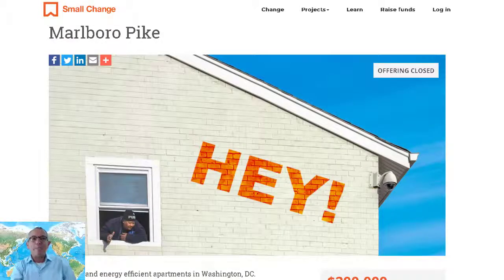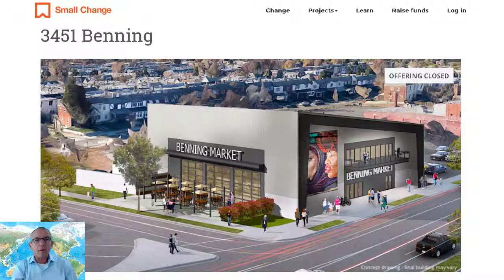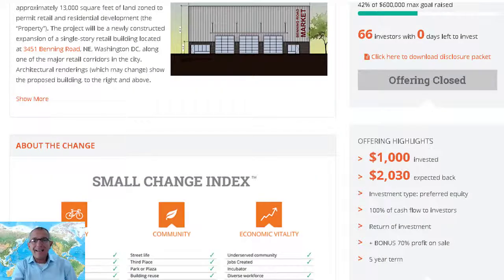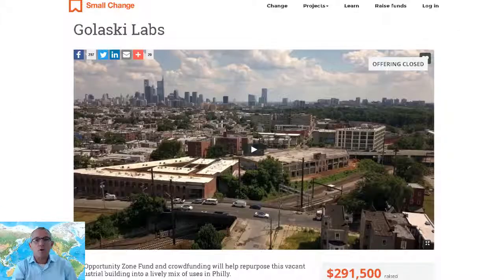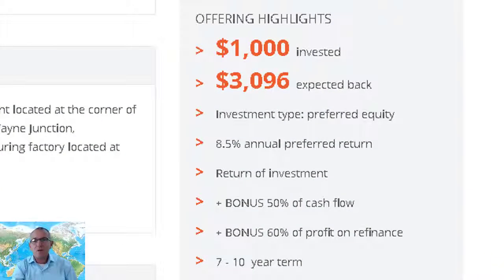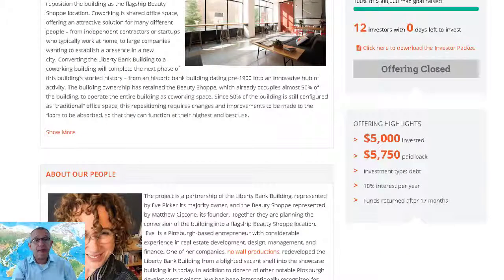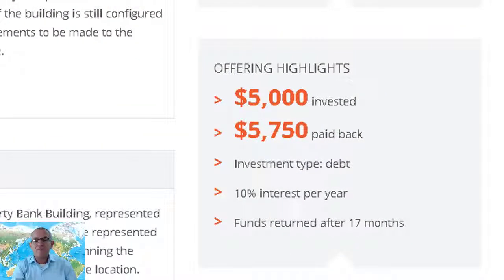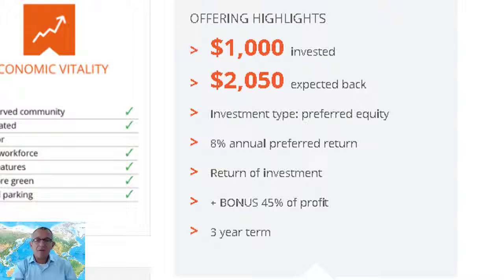Real Estate Investing Explained - Diversification Strategy | GowerCrowd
Free guided tour of 8 marketplaces where you can invest in real estate

Welcome to "Real Estate Investing Explained", a brand new series presented by Dr. Adam Gower of GowerCrowd for beginners looking for information about investing in real estate! In this series, Dr. Adam Gower will go about explaining many important aspects of real estate investing that beginners need to know.

In today's video, we're going to be talking about diversification in real estate.

Diversification is often thought of as a move into real estate away from stocks and bonds as part of a portfolio strategy. However, if you invest all your money in one project then you have a concentration in that project. A diversification strategy involves spreading risk across a variety of different investments.